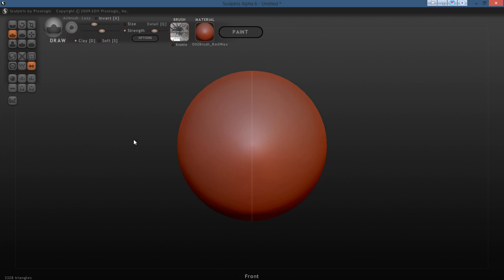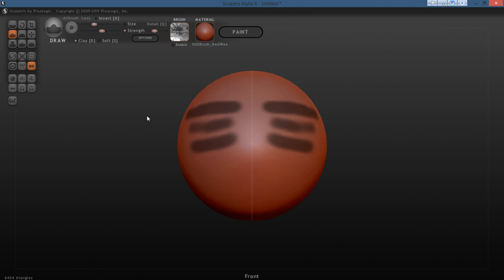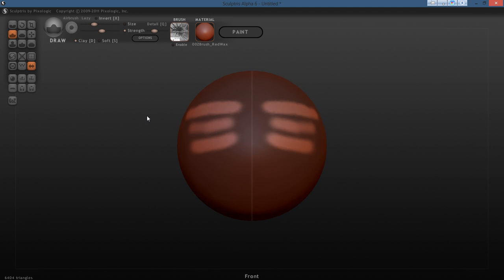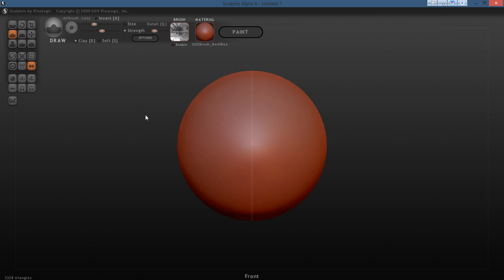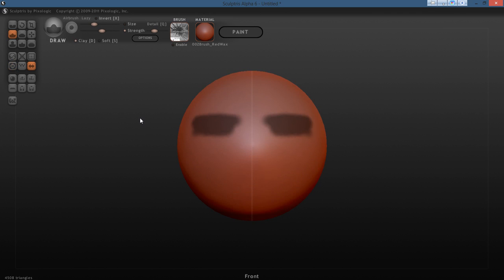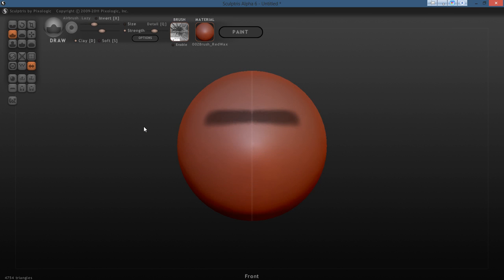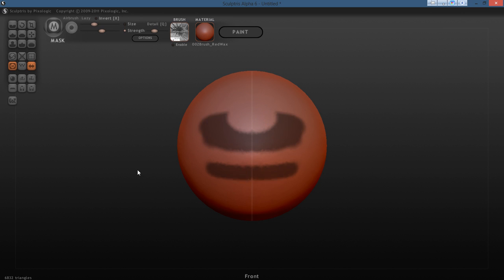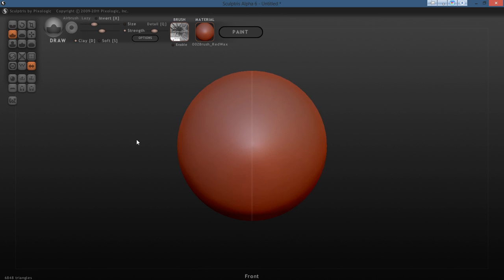Masking In Sculptris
In this mini tutorial I will show you how use masking in Sculptis.